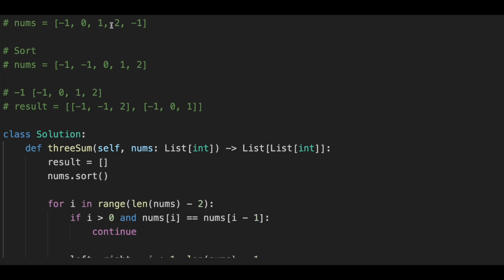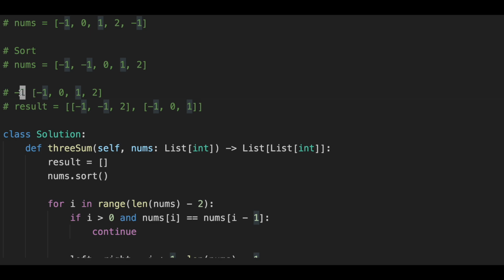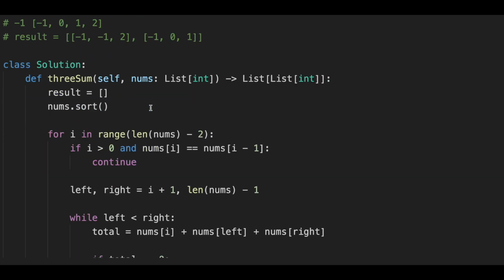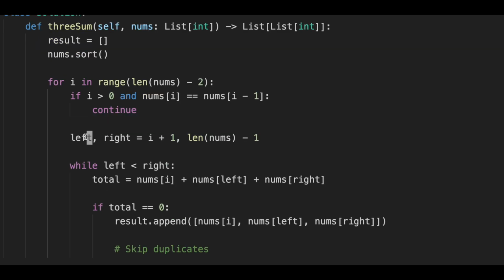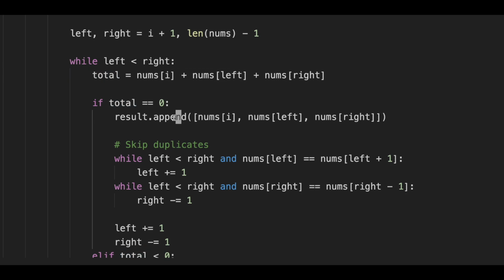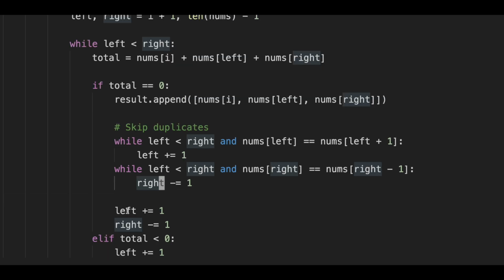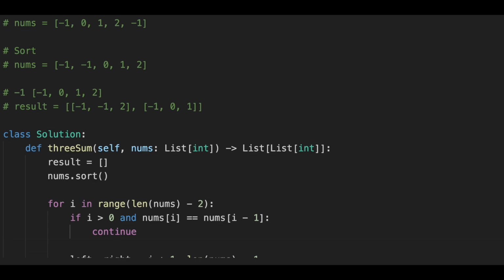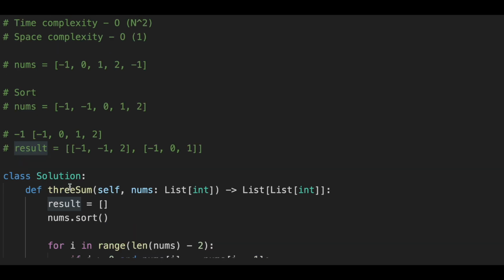LeetCode - 15.3Sum | Array | Python | Java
00:00 - Step-by-Step Explanation

leetcode 15